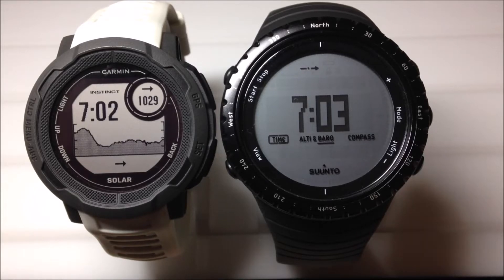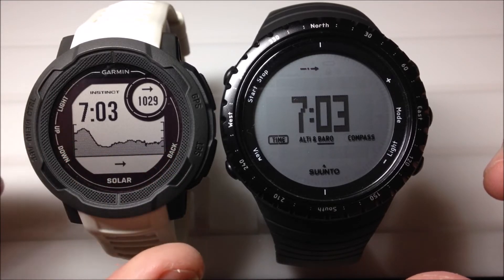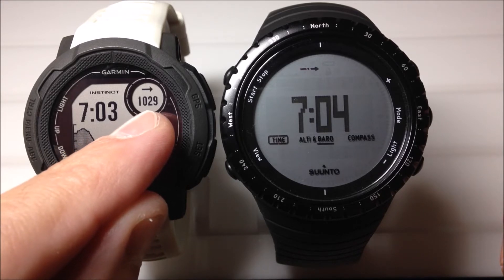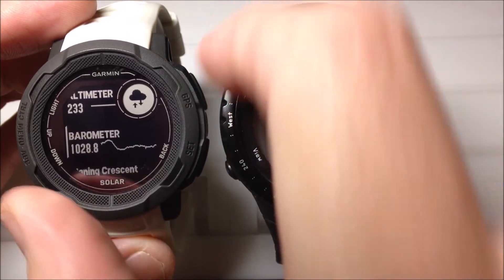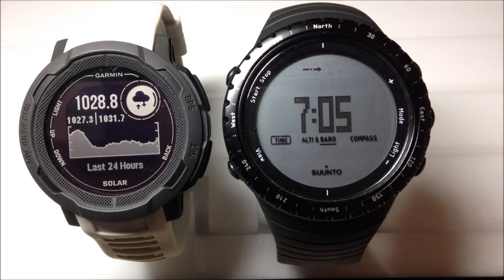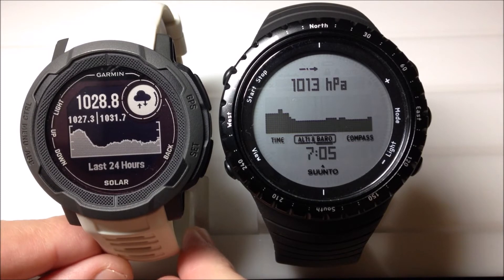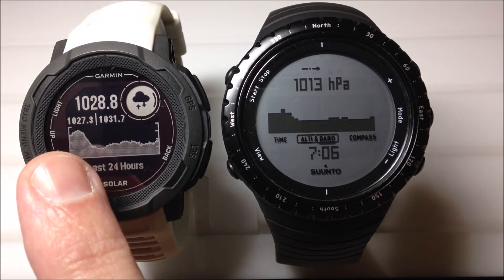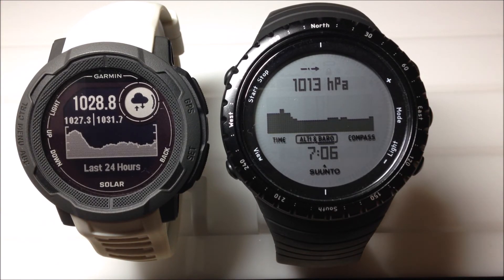Garmin Instinct 2 vs. Suunto Core: 24hr Barometer Trend View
24hr barometric pressure comparison between the Garmin Instinct 2 & Suunto Core.